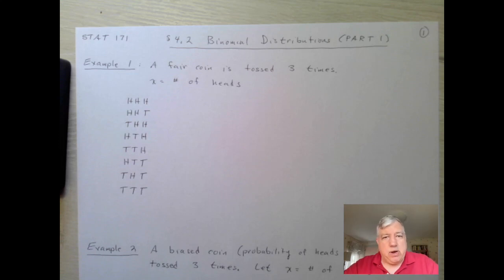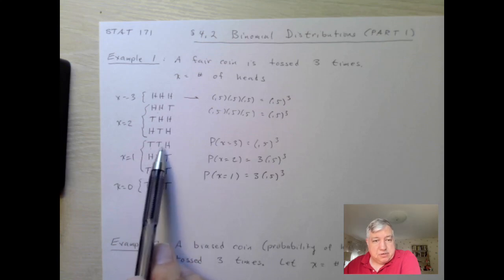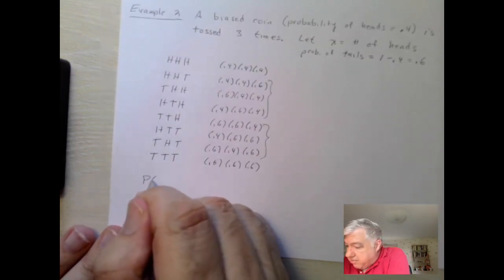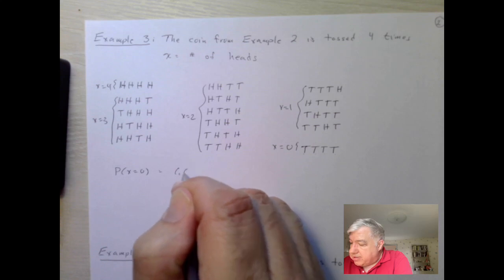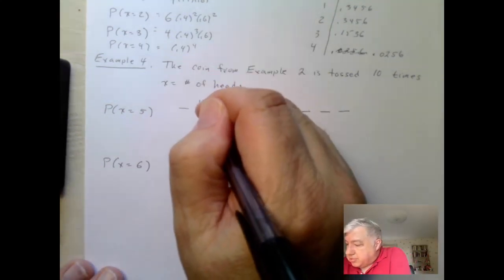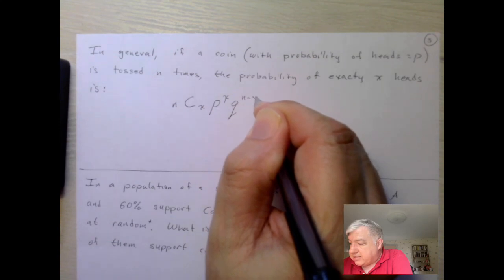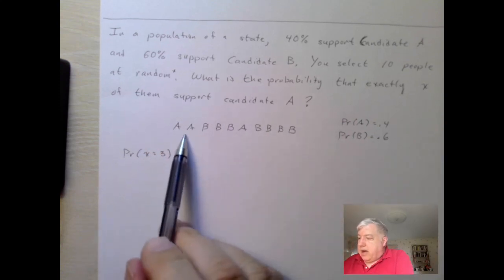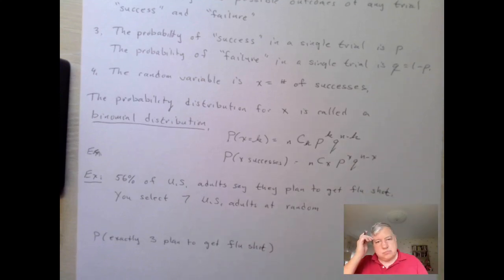Stat 171 Section 4 2 part 1 Binomial Distributions